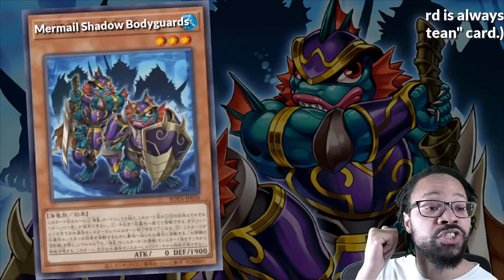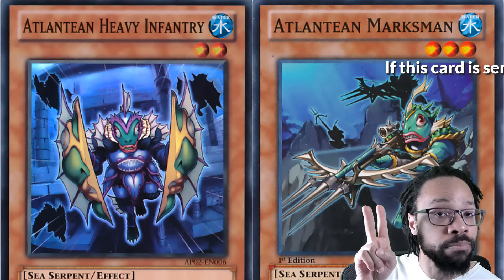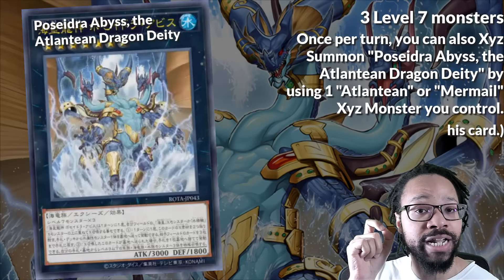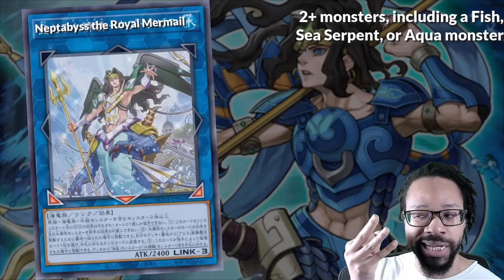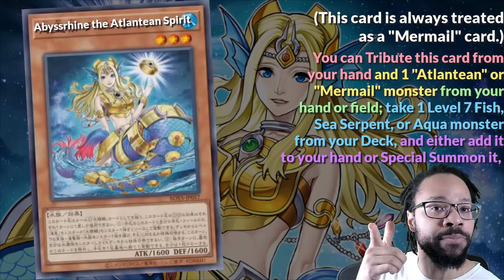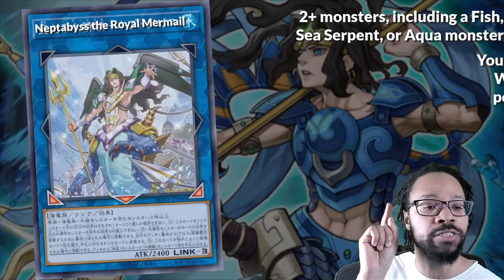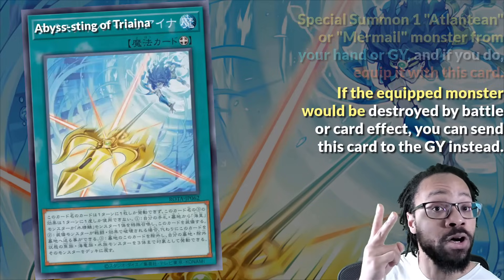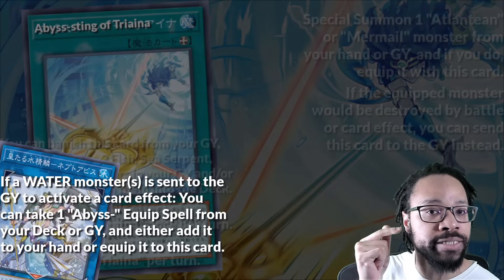MER-LANTEAN(s)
PSN: nonfictiondp